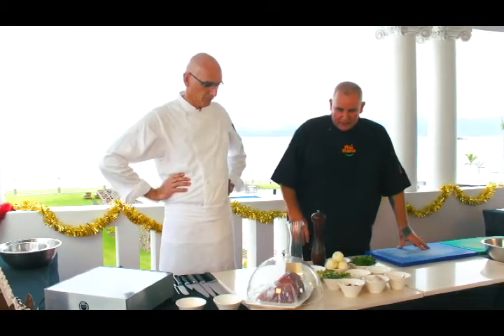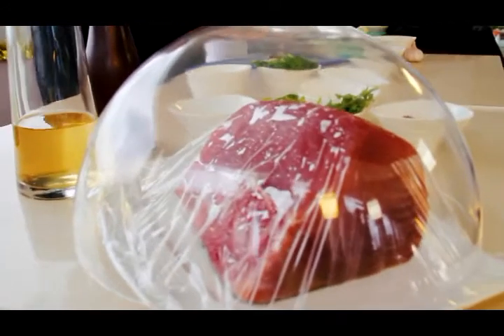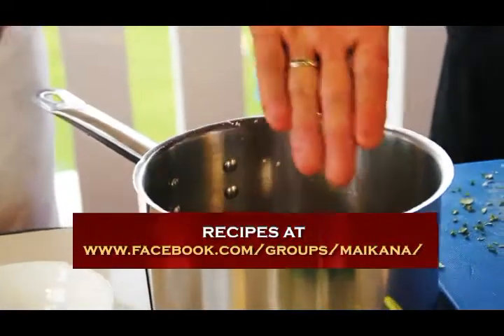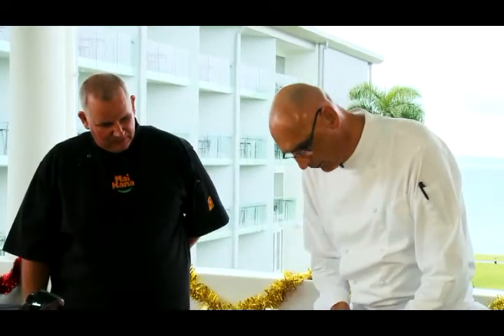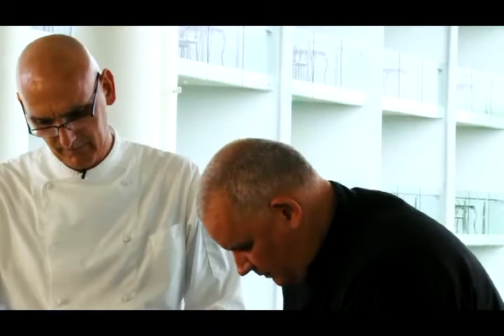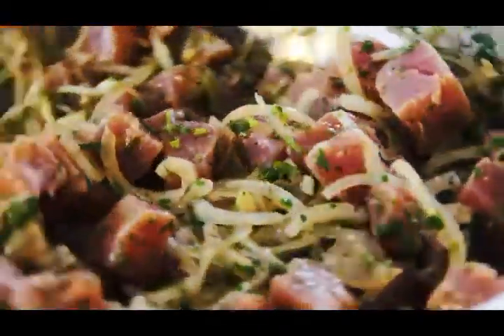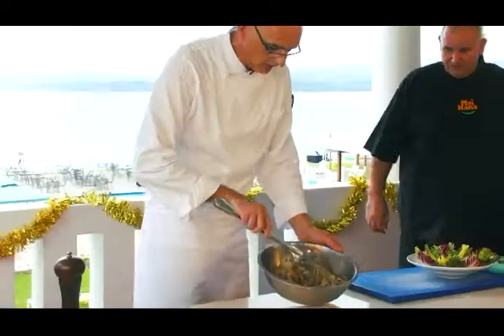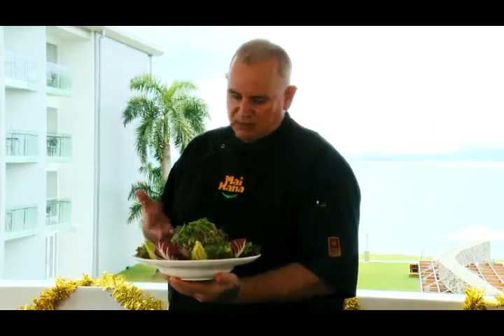MAIKANA SEASON 4 EPISODE 4